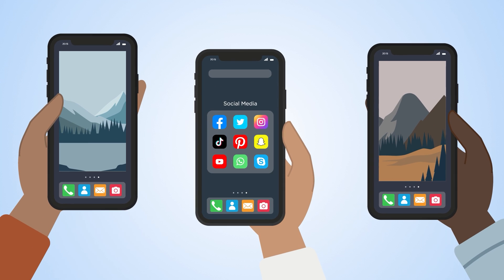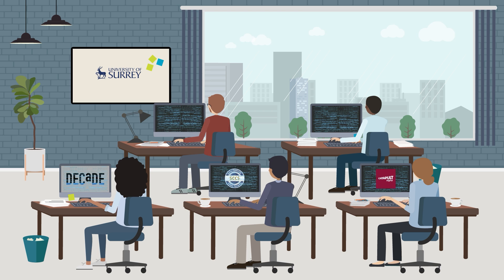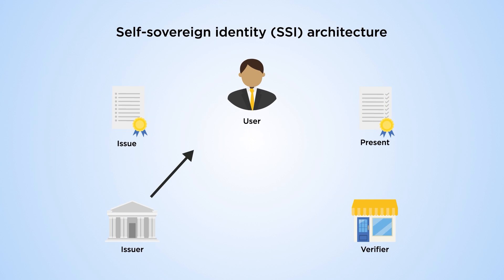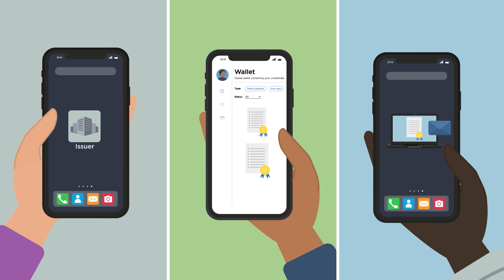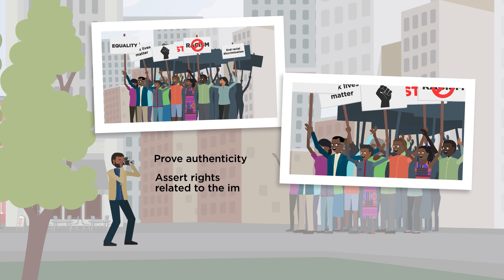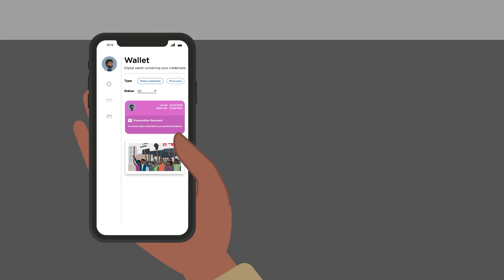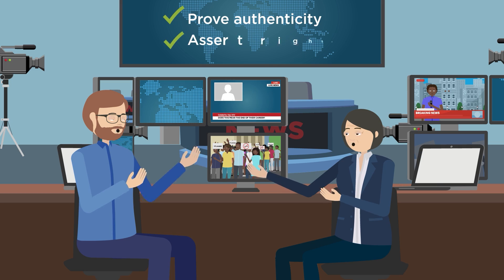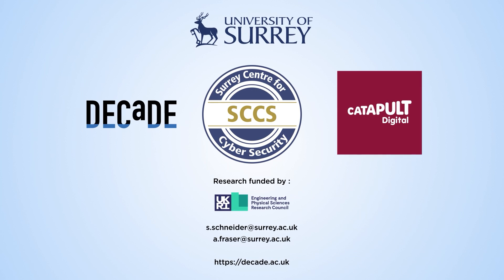Privacy-Preserving Image Sharing through Self-Sovereign Identity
Sharing photographs online has never been simpler. Unfortunately, this makes it too easy for others to use pictures without the photographer’s permission. Researchers at the Surrey Centre for Cyber Security are using an identity management system known as self-sovereign identity in their web app. Unlike traditional identity systems, SSI allows users to control and manage their identity. This will enable photographers to register their images, while still preserving their privacy.